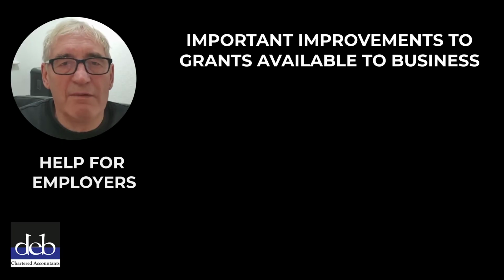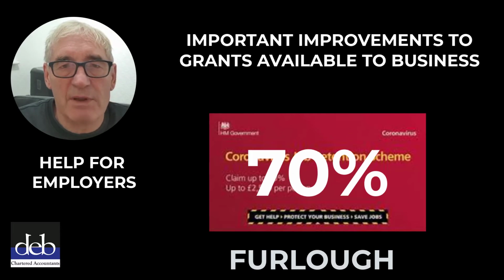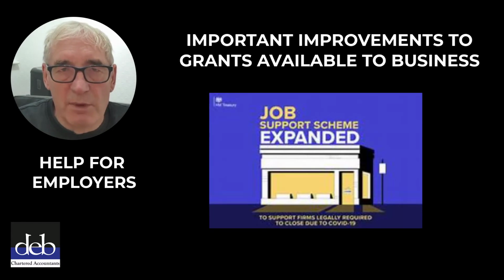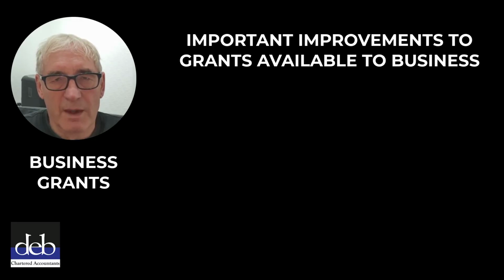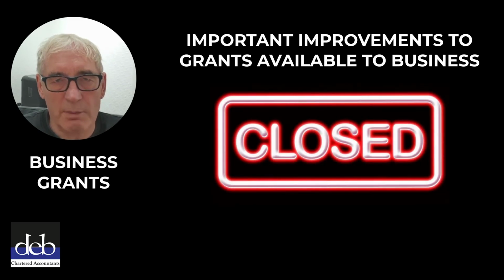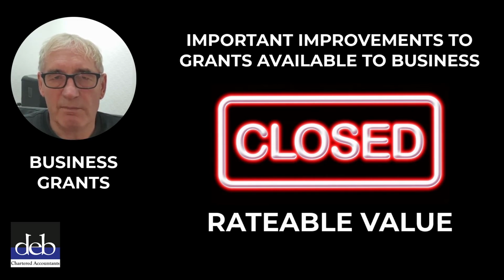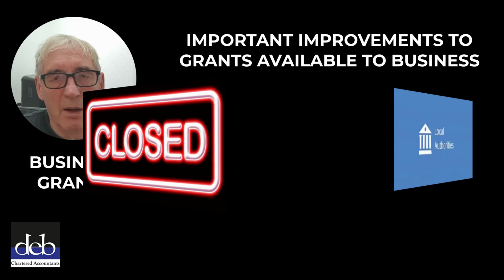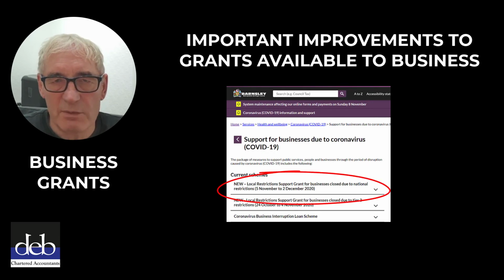Grants Update - Good News for All?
The situation relating to grants for employers, the self-employed and businesses generally is changing rapidly - fortunately for the better.

This videos show the movement of the grants from the very poor offerings made in the Winter Economy plan, to necessary new provisions.  You need to be aware of what is available and be sure to claim for whatever grants that you are eligible for.